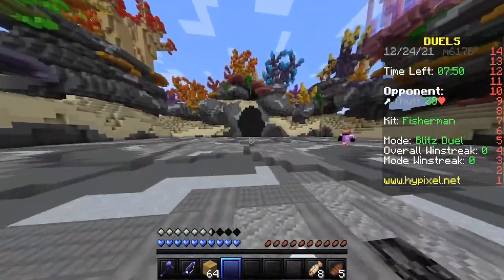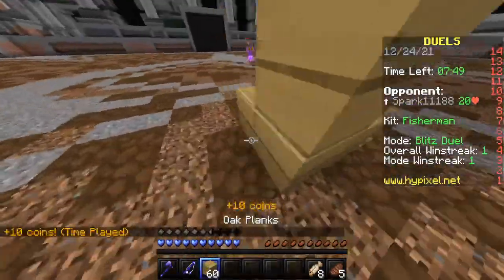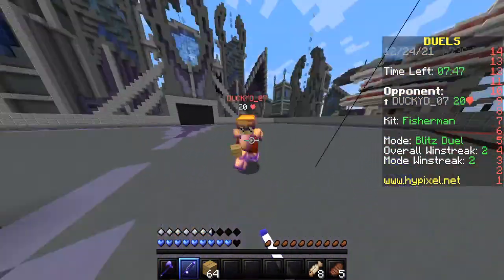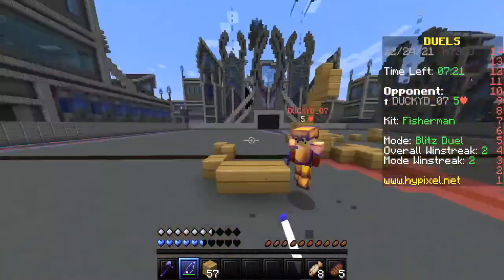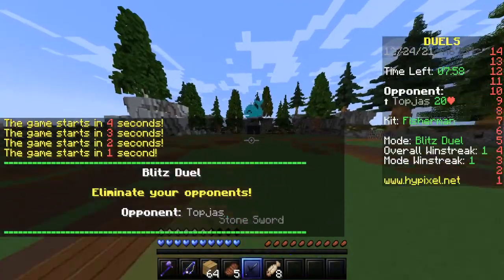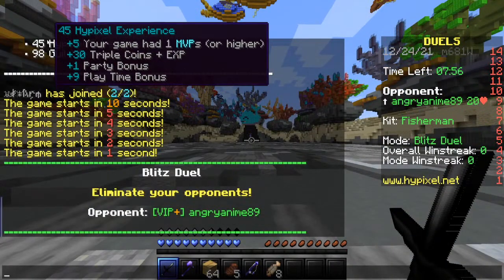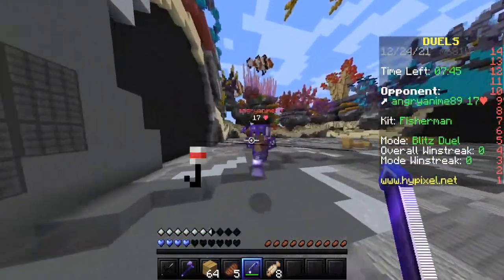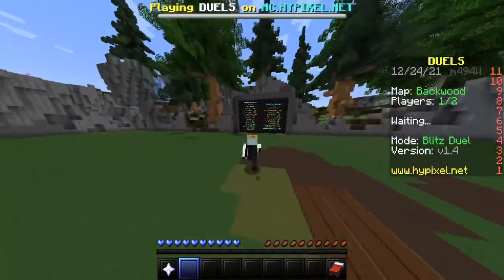Teaching how to play blits 1v1's live